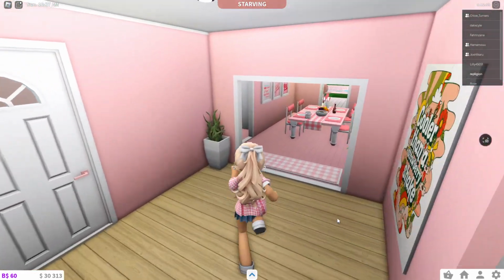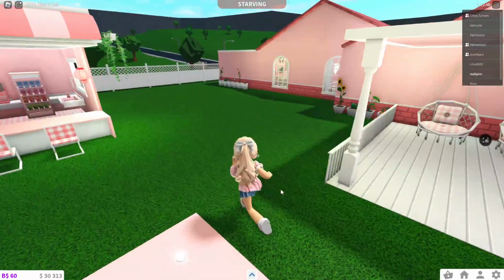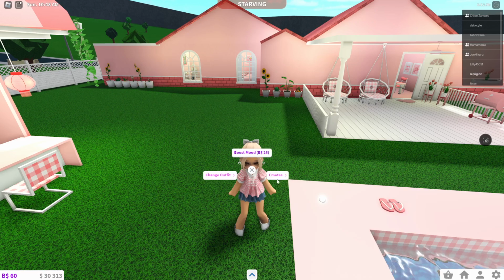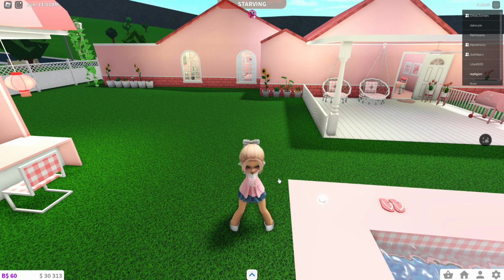How You Can Use Emotes And Gestures On Bloxburg?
This tutorial will show you how you can use emotes and gestures on Bloxburg